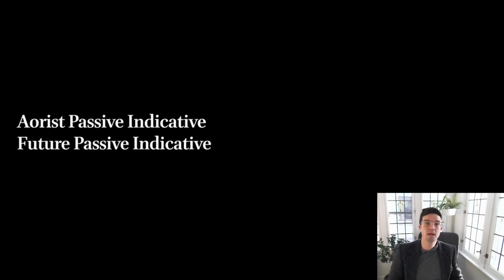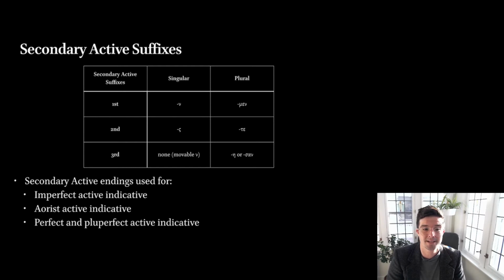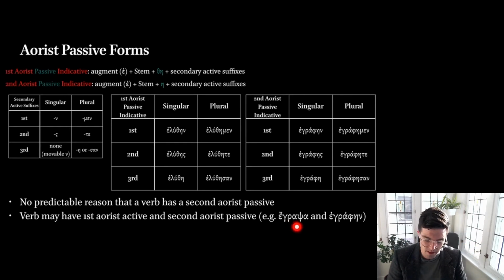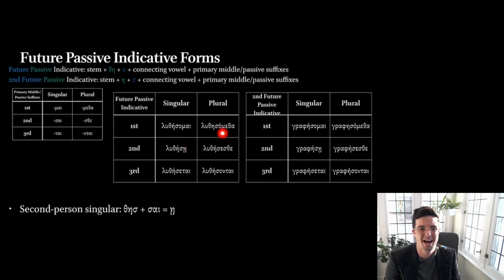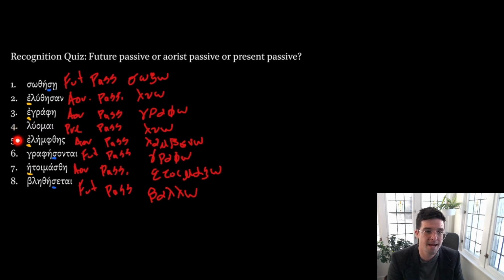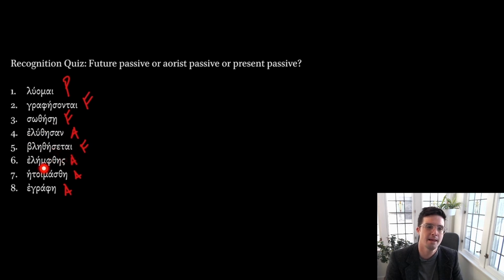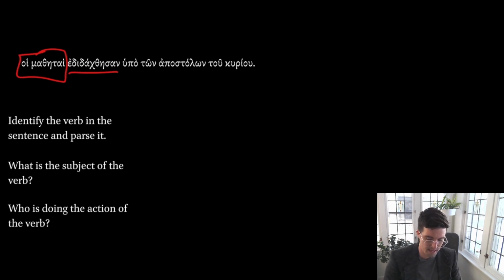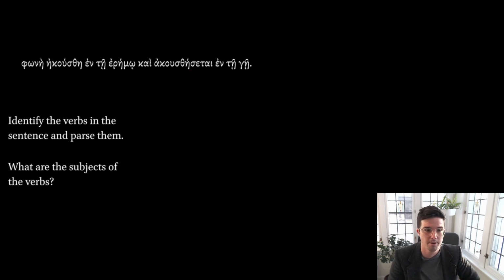Aorist Passive Indicative; Future Passive Indicative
An introduction to the aorist passive indicative and future passive indicative of Koine Greek verbs.

0:00 Overview of Verbs
1:00 Formation of Verbs
1:43 Secondary Active Suffixes
2:43 Aorist Passive Forms
5:10 Primary Middle and Passive Suffixes
5:52 Future Passive Indicative Forms
7:30 Recognition Quiz: Future Passive or Aorist Passive or Present Passive?
10:07 Recognition Quiz 2.0
11:10 Practice #1
13:50 Practice #2